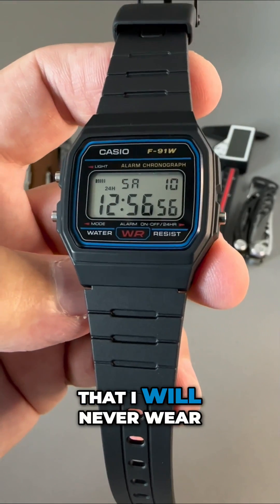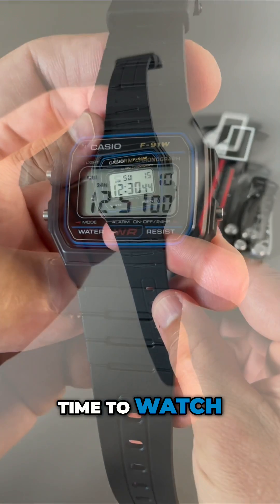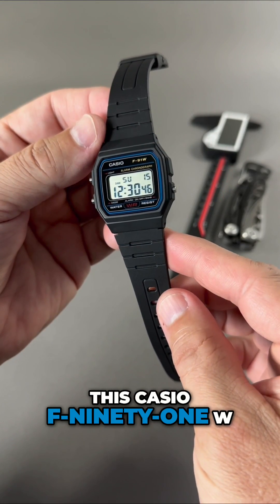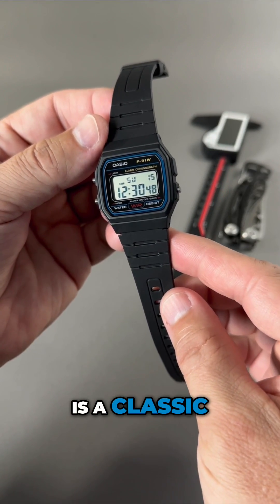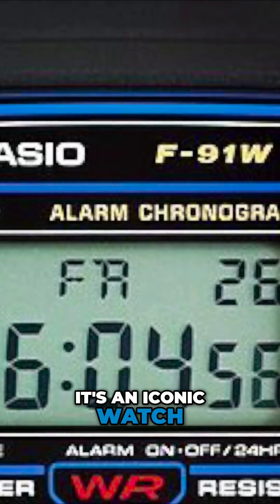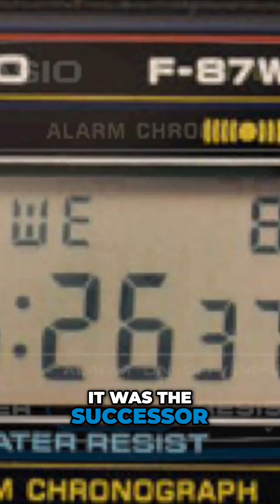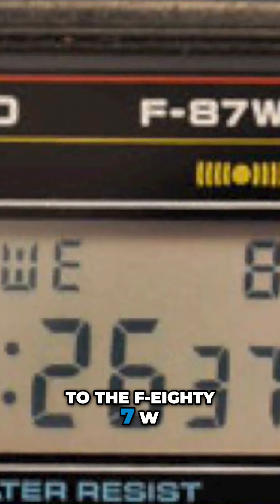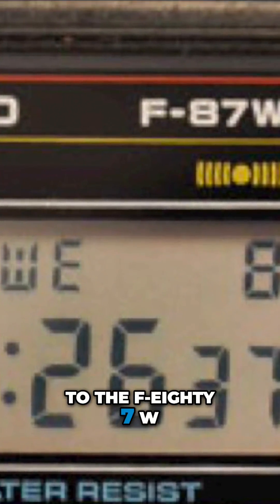The Casio watch that I will never wear!